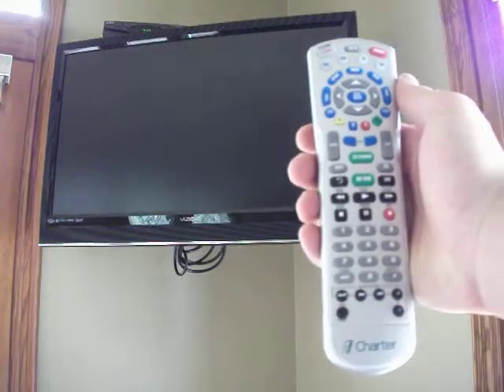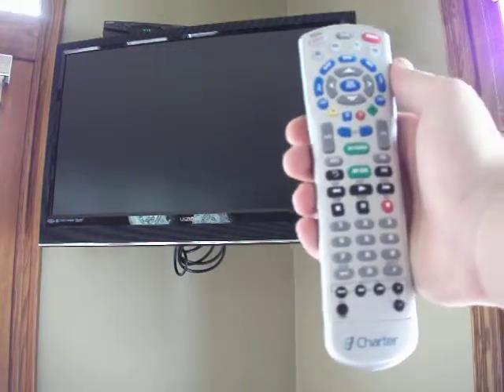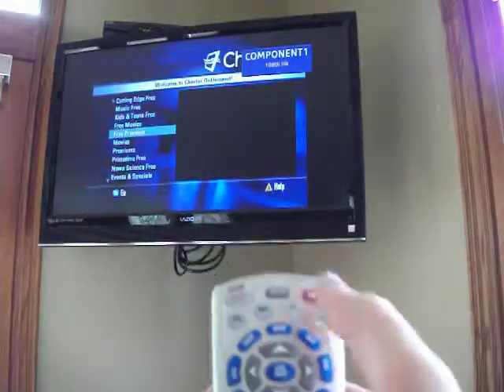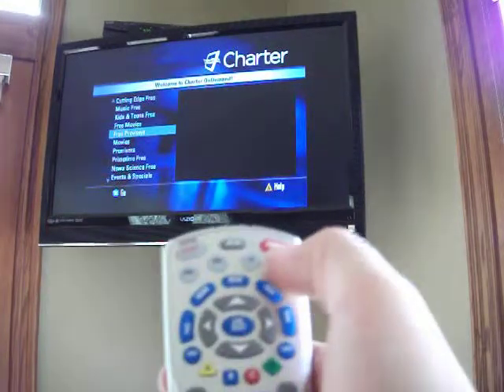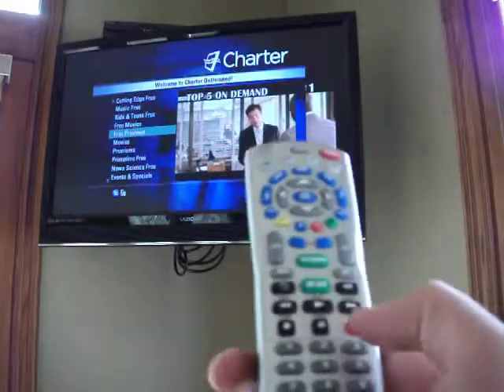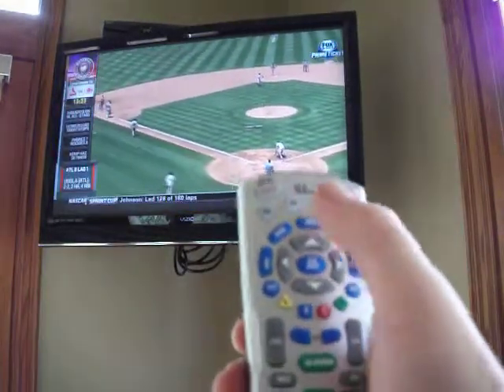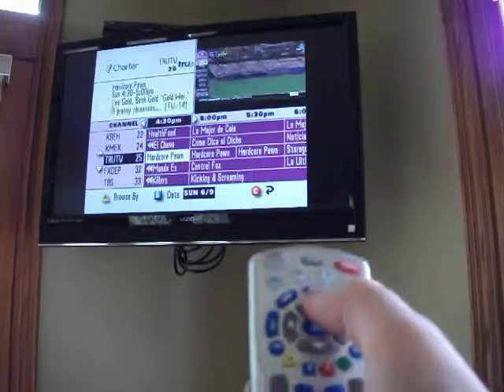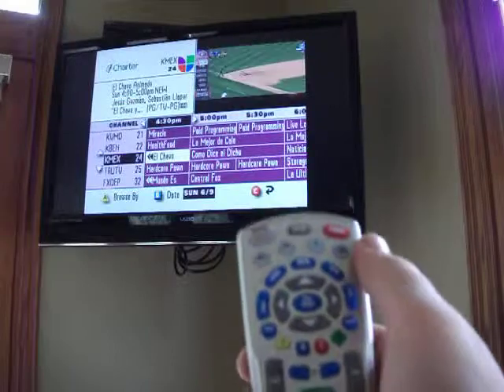TV in Pool Table Room How2Tim